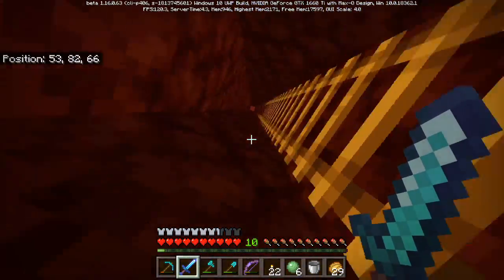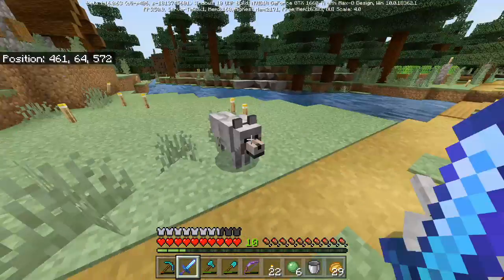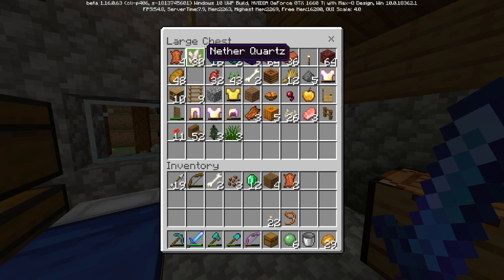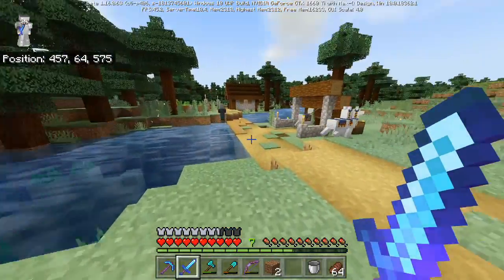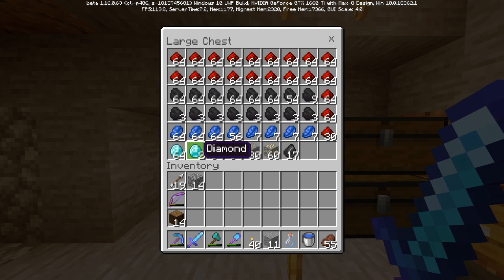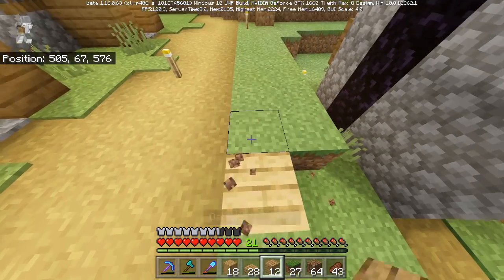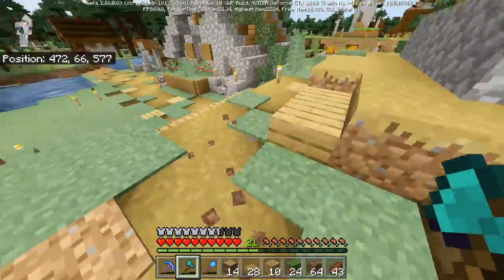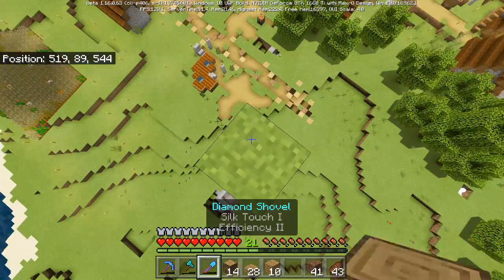Furb's World Episode 2: I MADE A MISTAKE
I made a mistake which set things back a little ways. Luckily I was able to fix it. Check it out and let me know what you think!